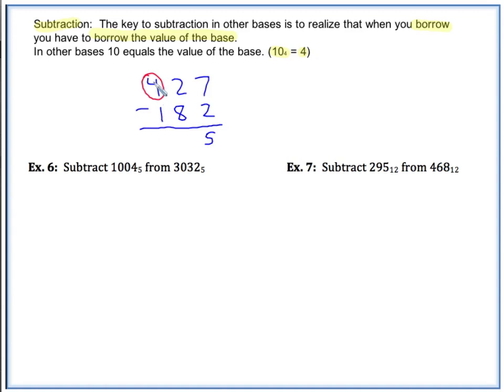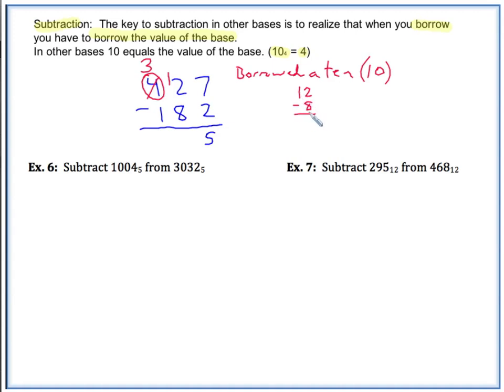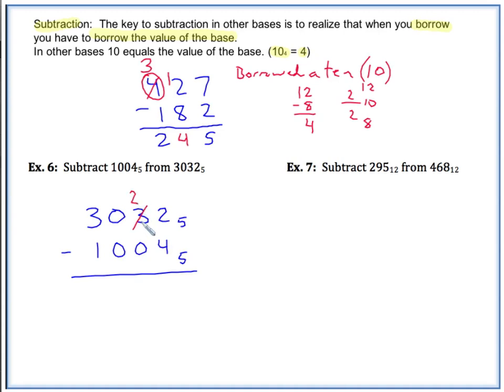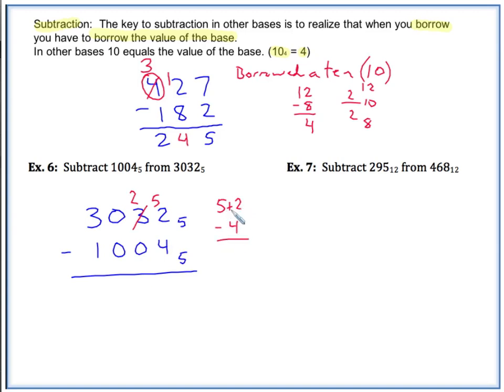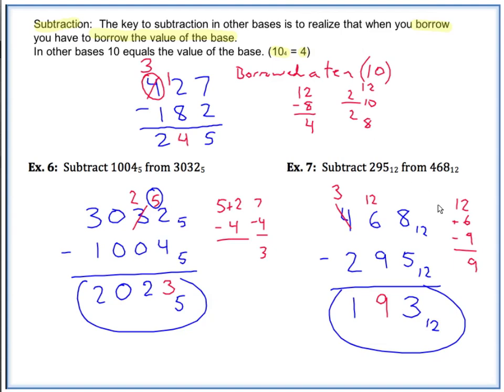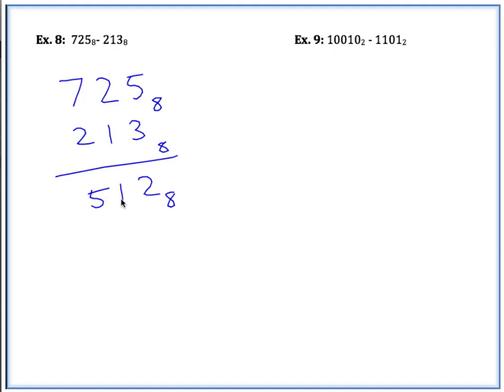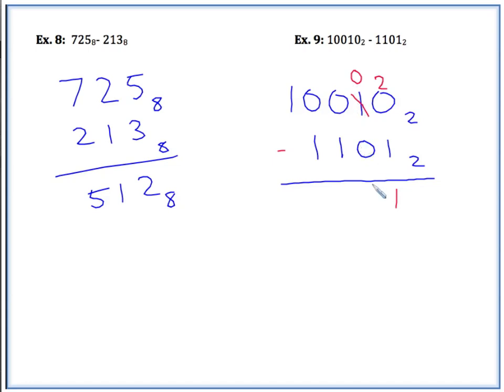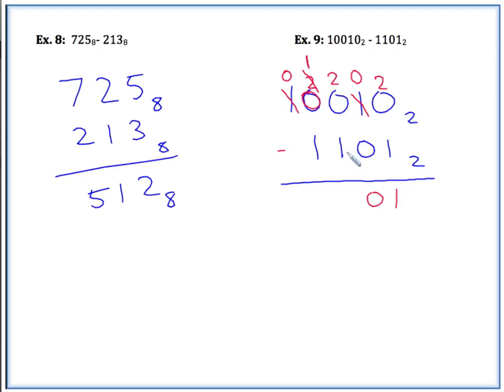CM Lecture 4.4b Subtraction in other Bases